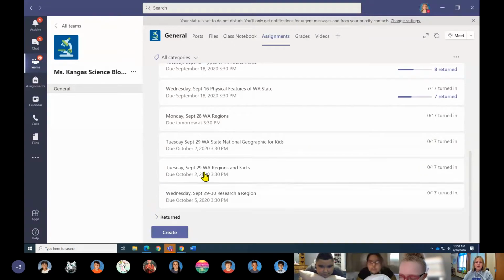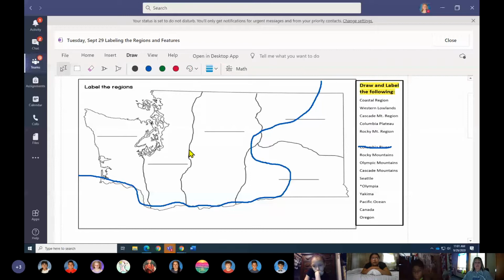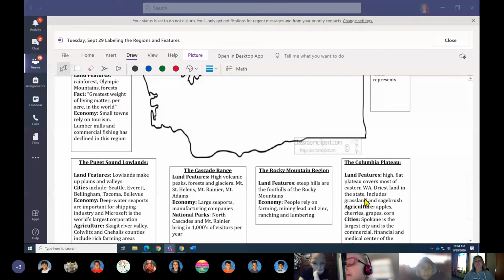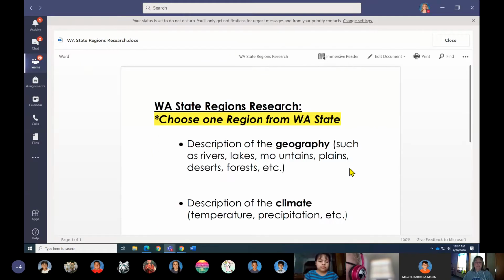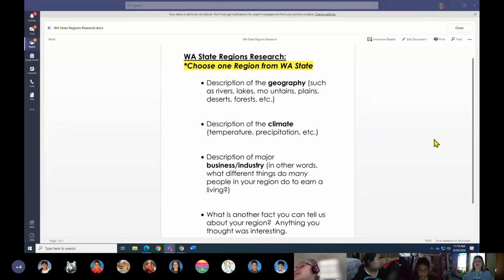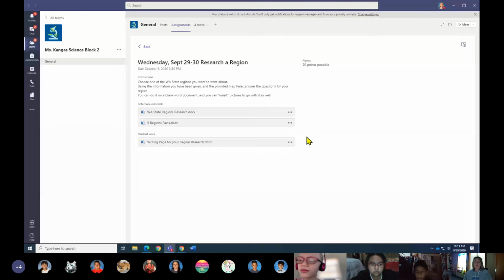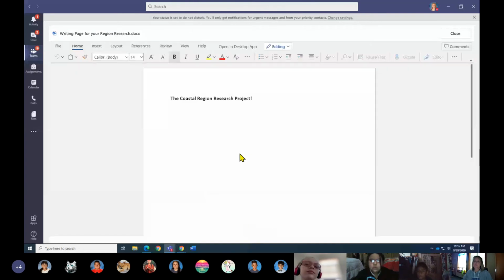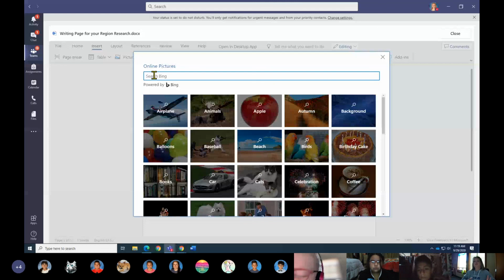Ms Kangas SS Sept 29- Research a WA State Region